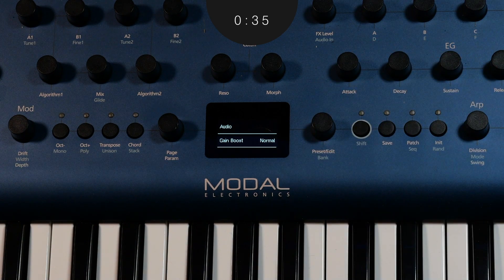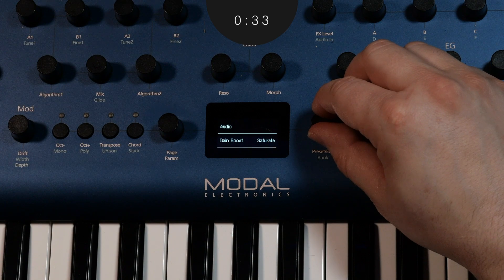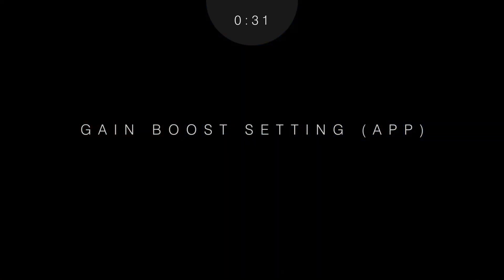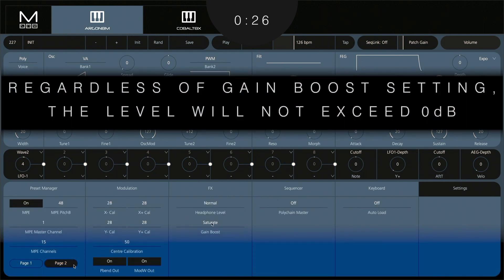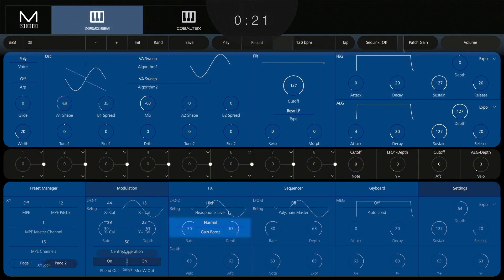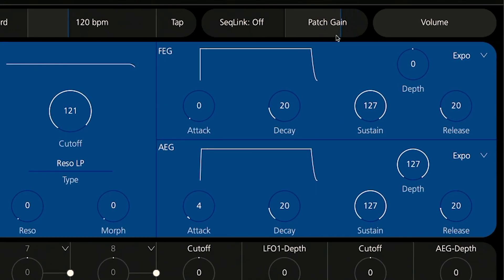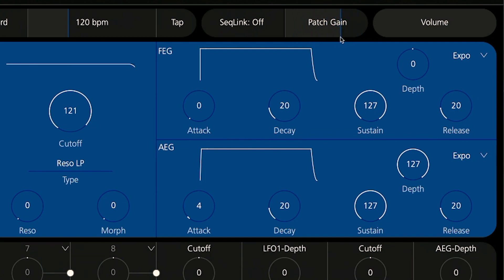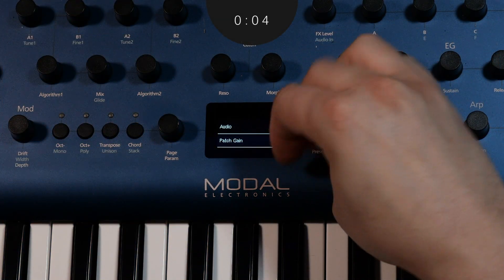Modal Minute #20 – COBALT8 / ARGON8: Patch Gain vs. Gain Boost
Understanding the different gain features on COBALT8 and ARGON8 synthesisers is important when designing sounds, recording or performing live. This Modal Minute explains the functions and how to choose the right setting.